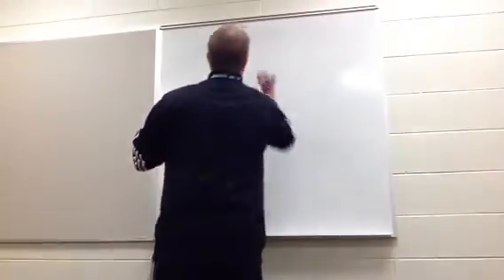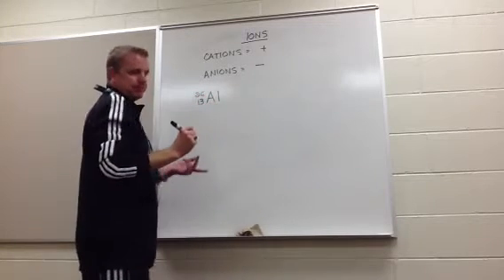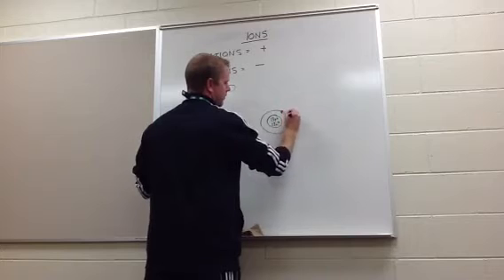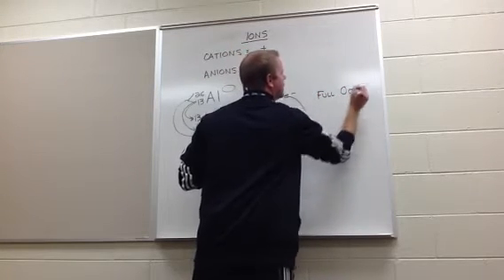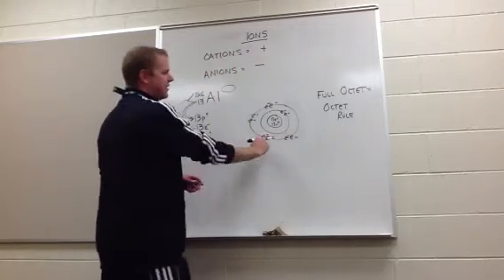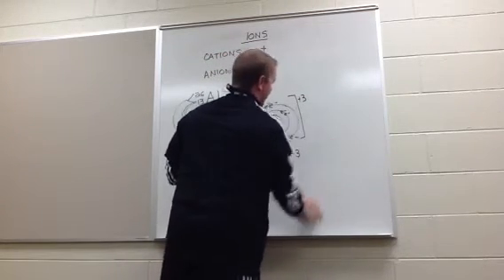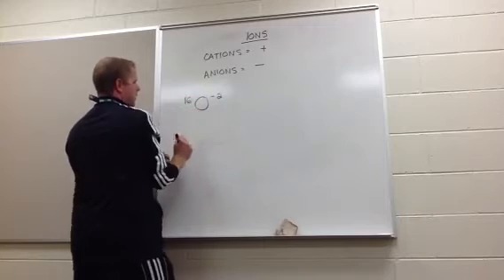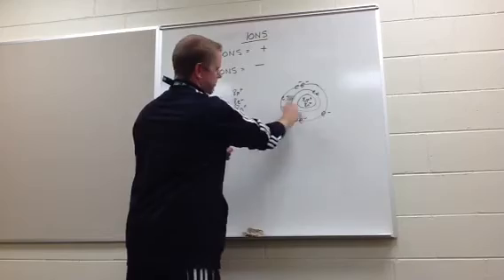Ions- Cations vs Anions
Mr Gerbe teaches Ions- Cations vs Anions